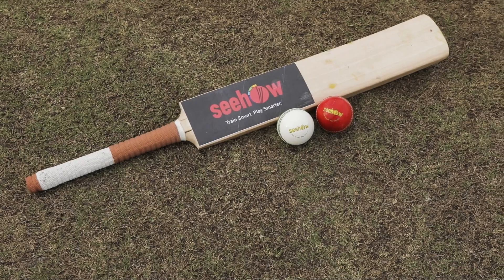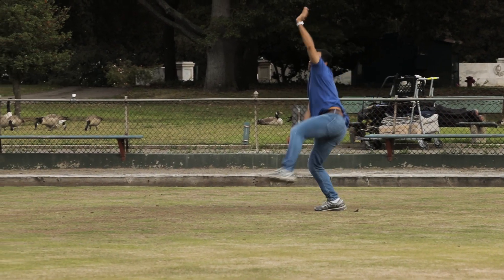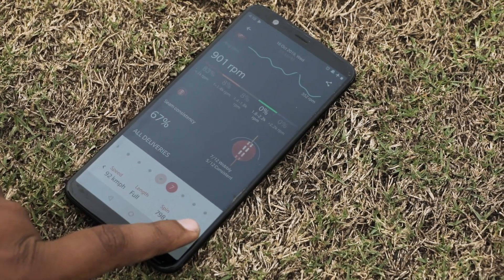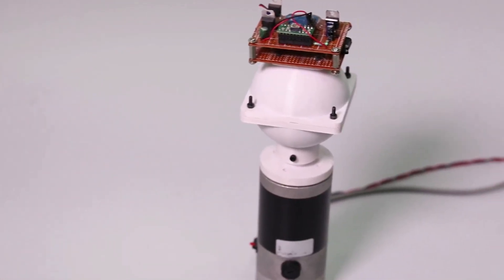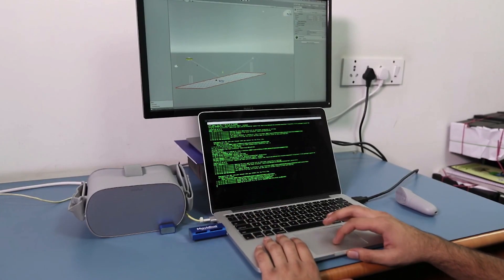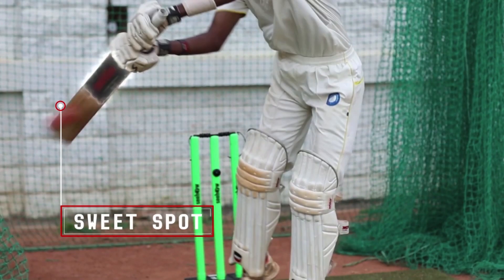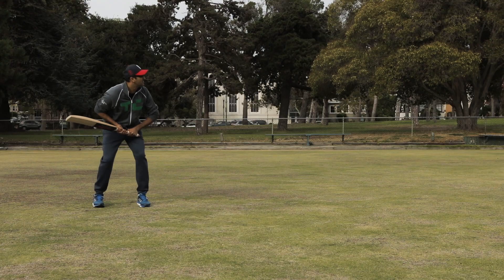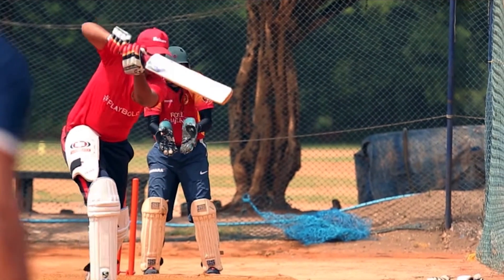SeeHow brings cricketers and coaches closer to their data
SeeHow transforms sports equipment into sensors in order to gather data about an athlete’s performance - and it does so without having to alter anything on the athlete’s body. Its sensors are baked into cricket balls and bat handles to track very specific types of data that batsmen and bowlers generate.